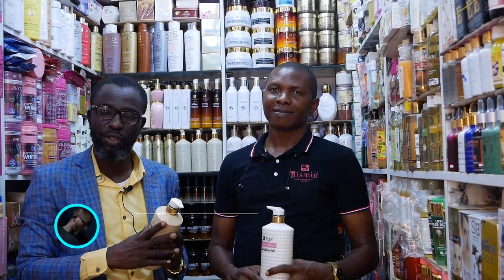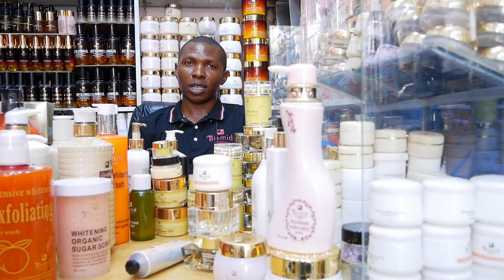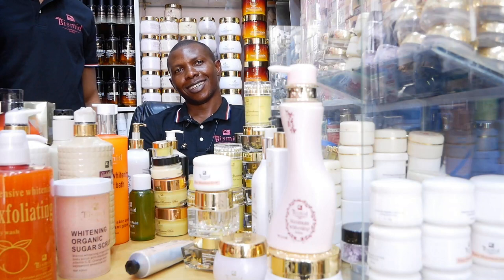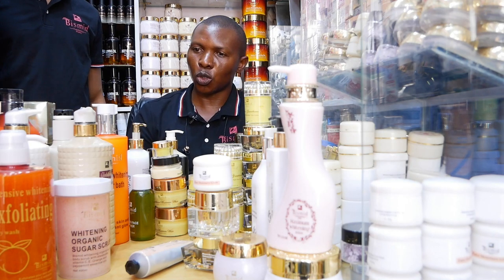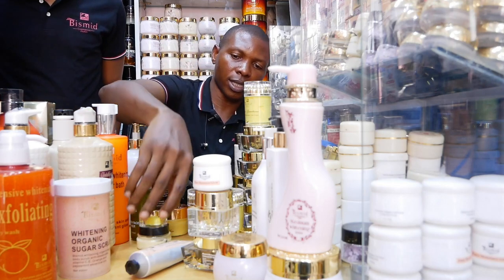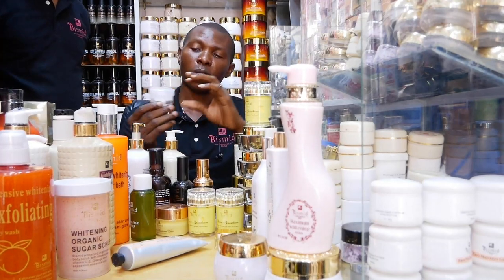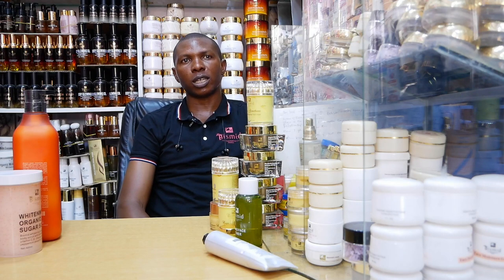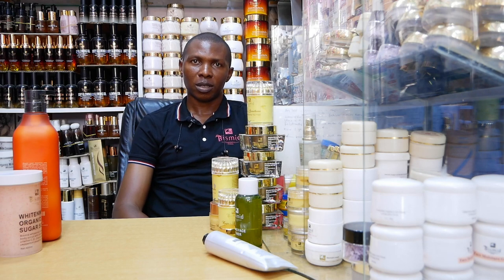A talk with the Original Bismid Distributor in Abuja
This is your Best Plug for Original Bismid Products and other skin care products in Abuja
Located in Wuse Market; a place for all kinds of skin and all ages.
Just the right skin care shop for you and your family.